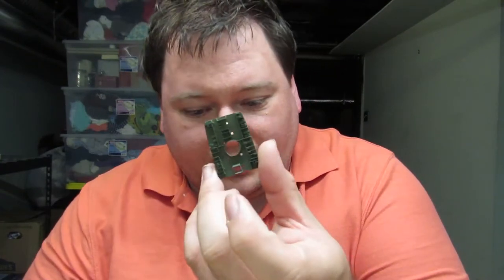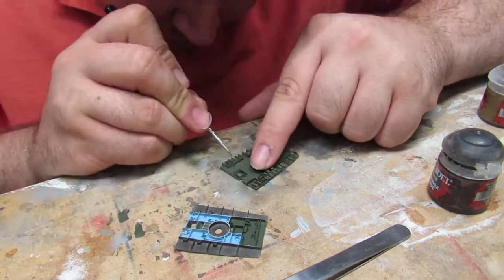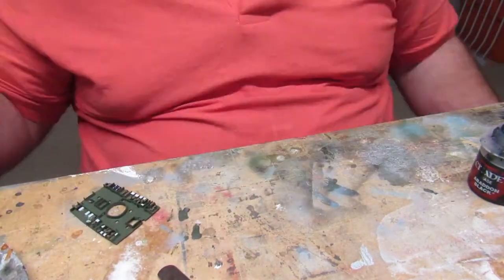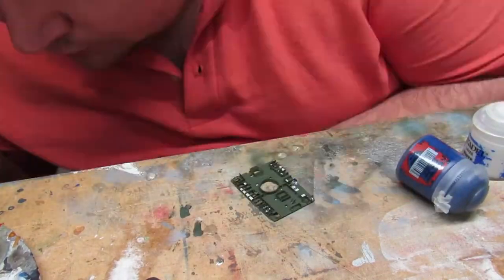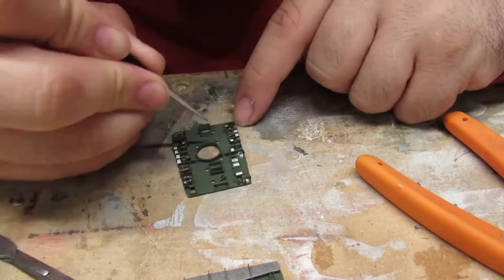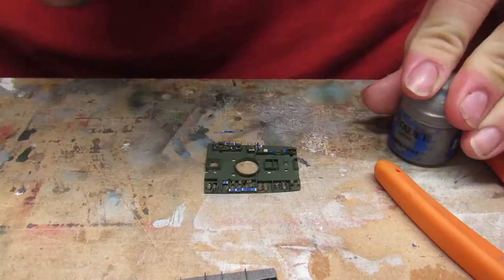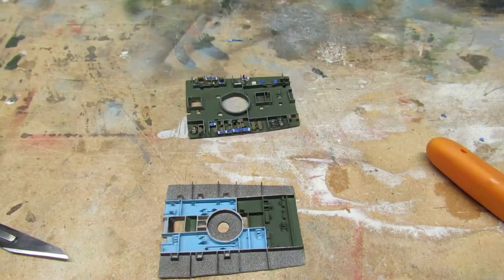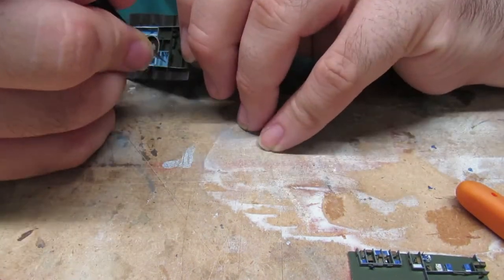Trumpeter 1:700 Dreadnought Redux Pt 16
Part 16 of my Trumpeter HMS Dreadnought 1:700 scale model kit build
Here I paint the finer details of the upper deck, start off the lower deck, and provide a balanced meal to my photo etch people...